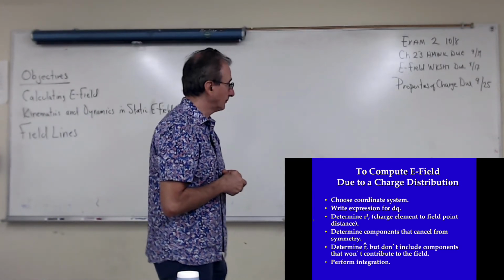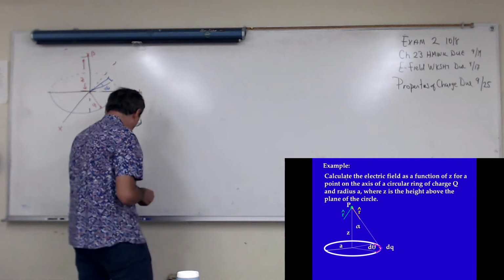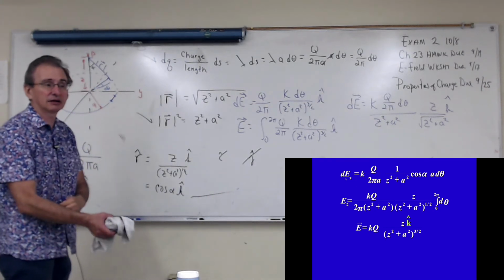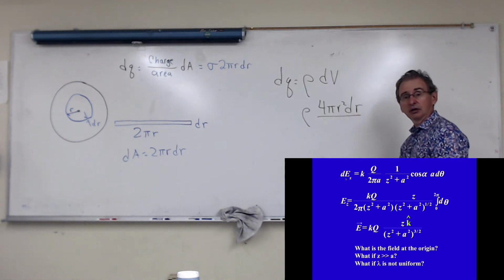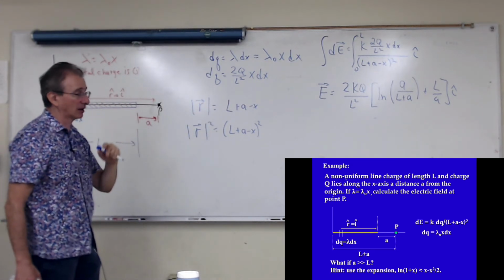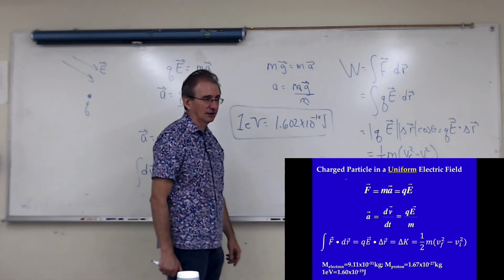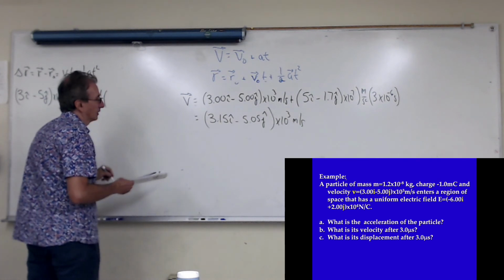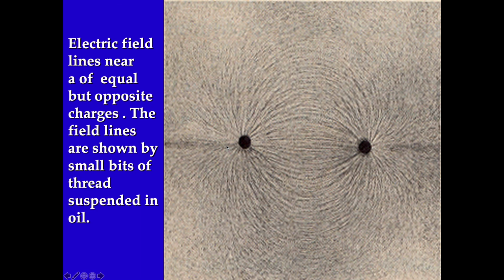Physics 210 MW Lecture 09 15 2021 Electric Field Calculations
Electric Field Calculations, Kinematics and Dynamics in Static E-Fields, Field Lines